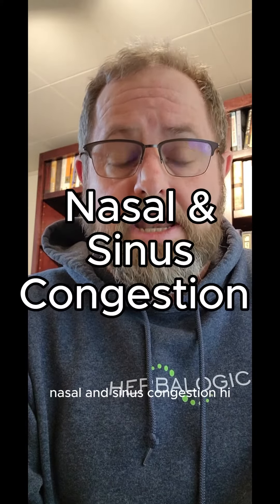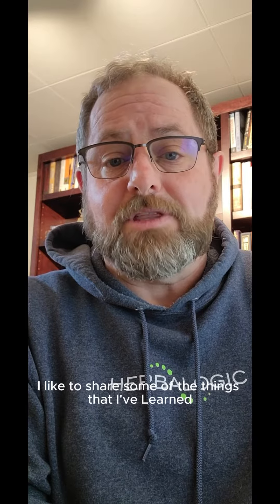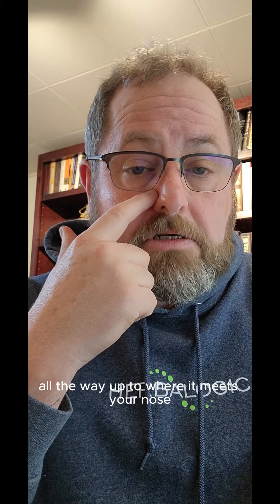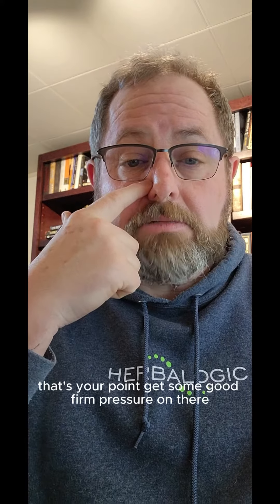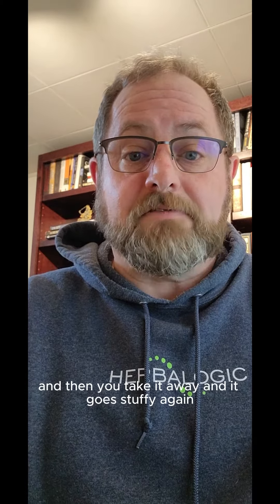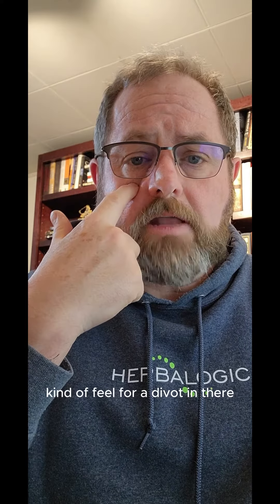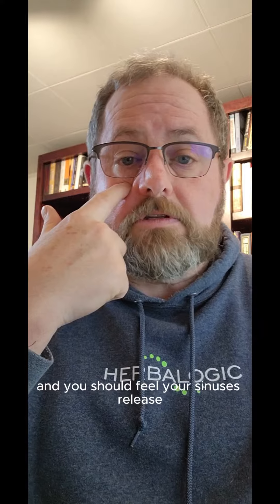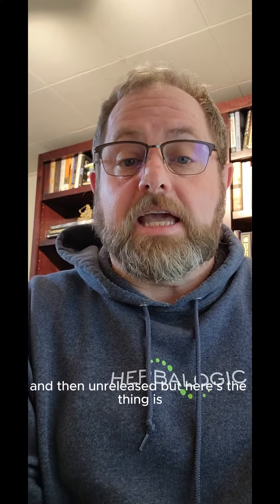APT Nasal and Sinus Congestion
Here is a quick point that can help relieve nasal and sinus congestion but only for a short time, but the might be just enough time if you are driving through a pass or in an airplane and have pressure changes.